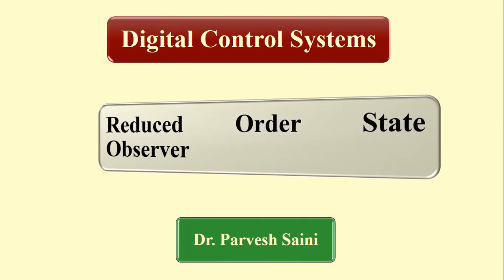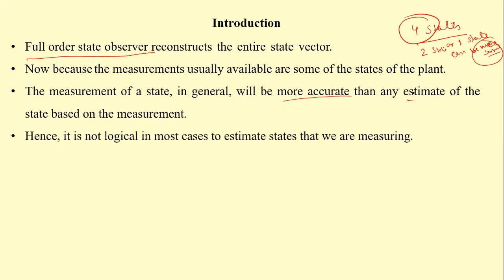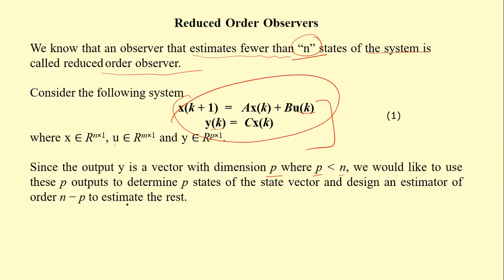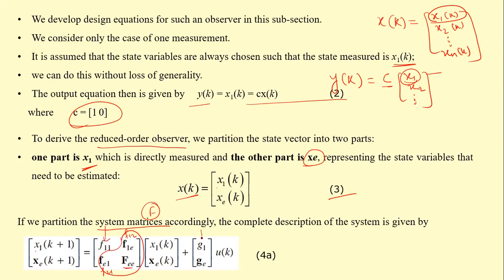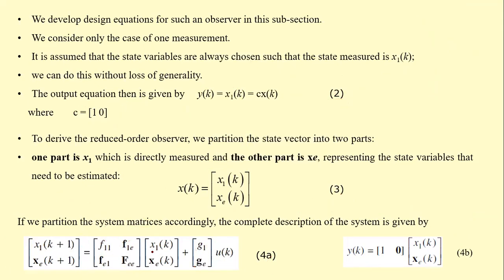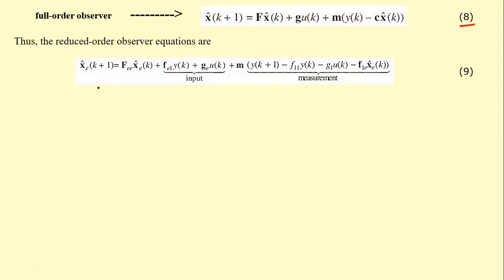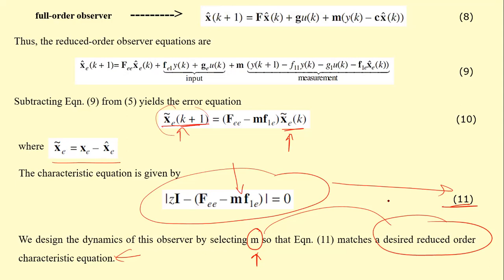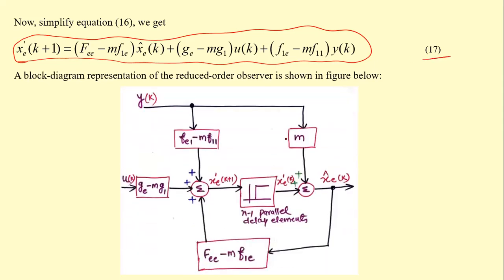Unit 4 || Lecture 5 || Reduced Order State Observer || Digital Control Systems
In this video, the concept of reduced-order state observer has been discussed.